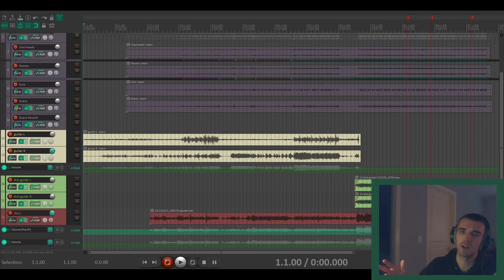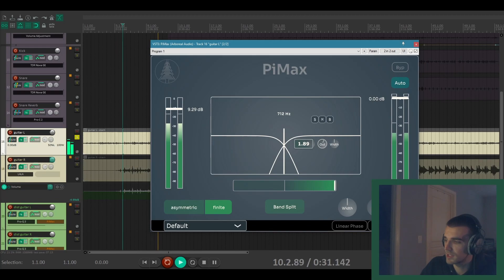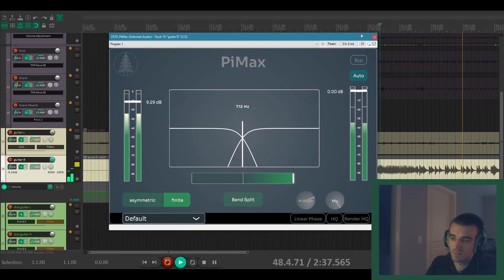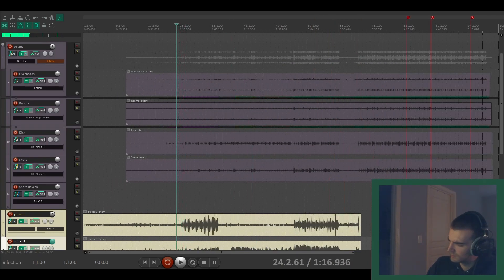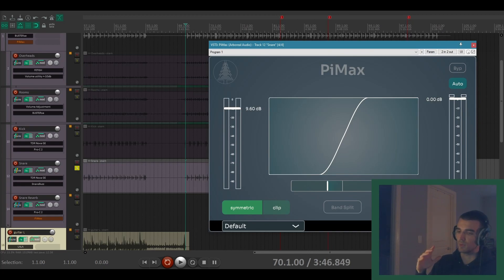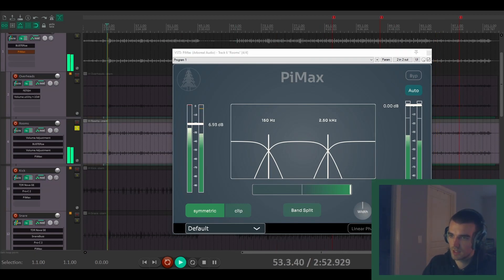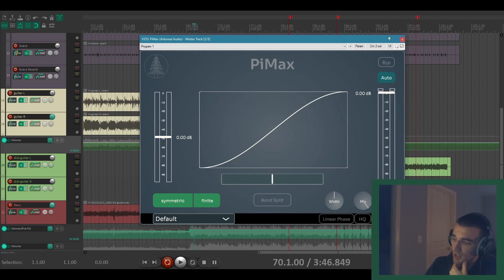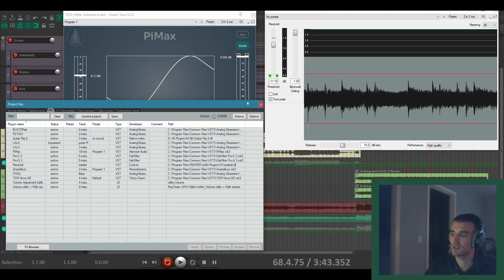Maxing out a mix with PiMax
I go over in depth how PiMax can be used on any type of track in a mix and talk in greater detail about its features.